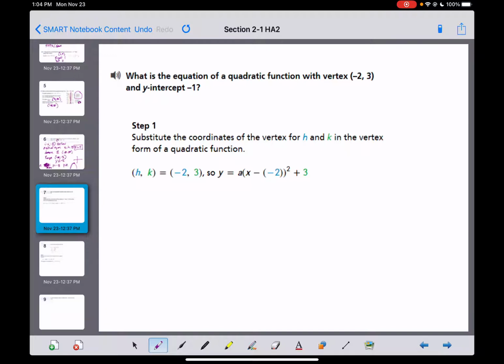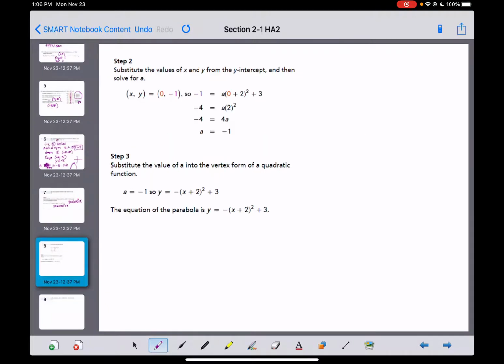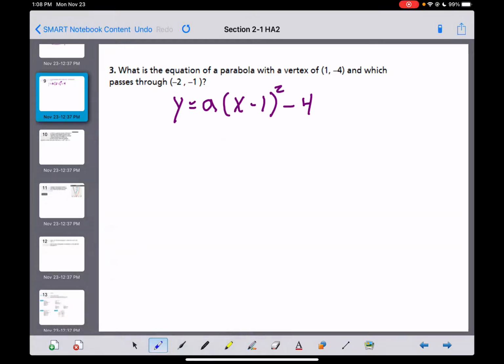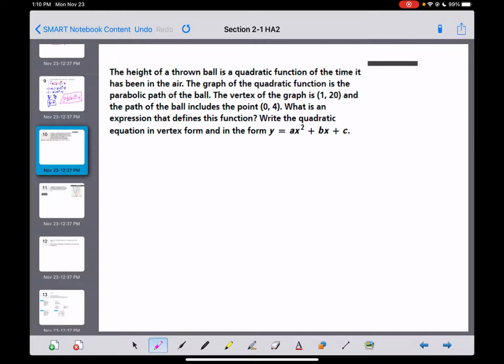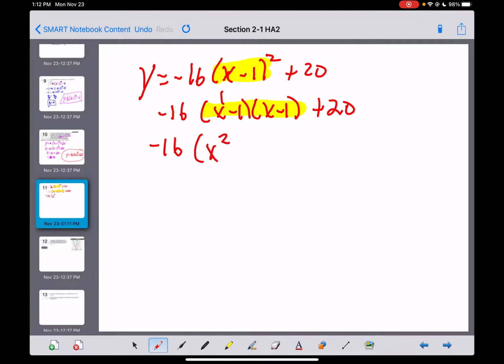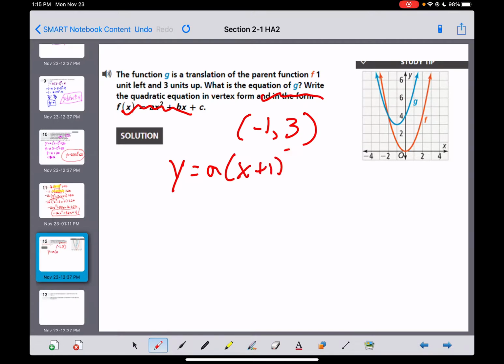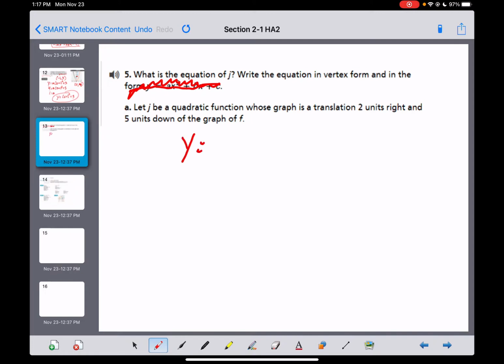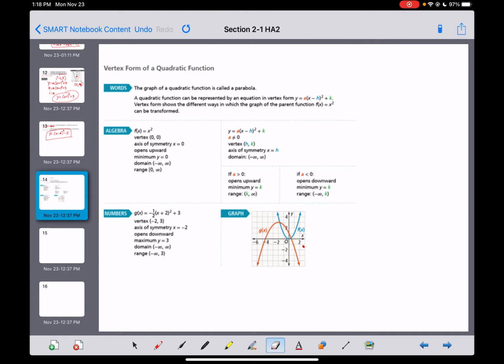topic 2-1B. Honors Algebra 2